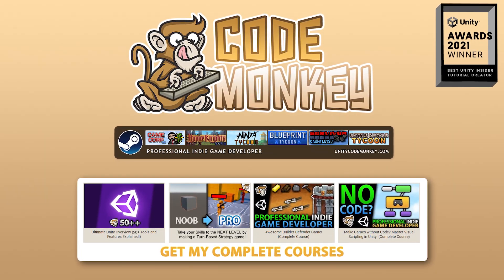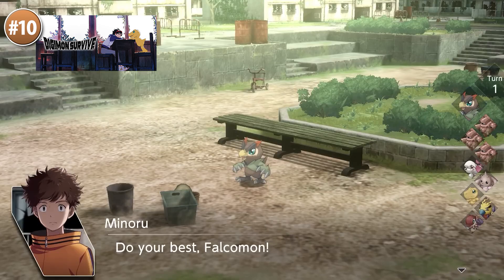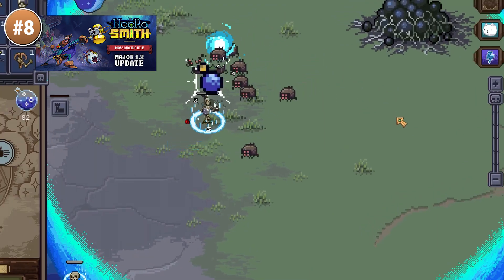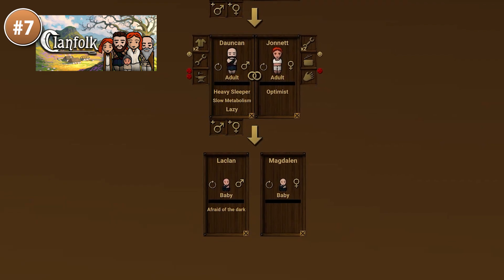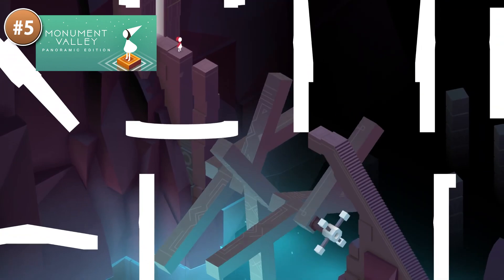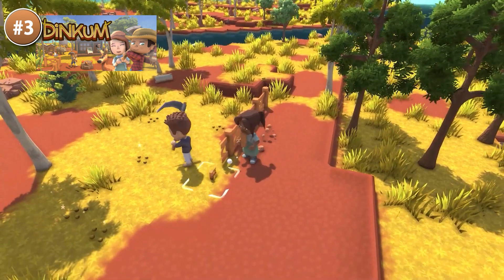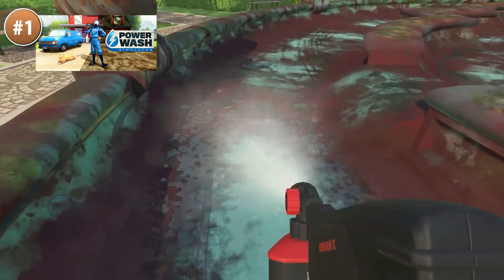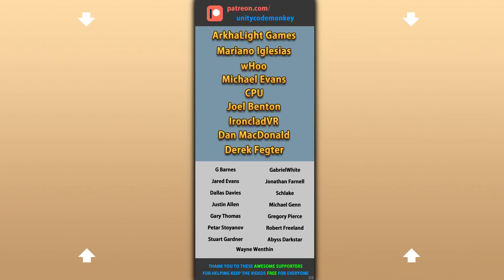UNIQUE NEW Games, Made With Unity! (Action, Strategy, Management, Chill)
🎮 TOP 10 BEST NEW Games made with Unity released in JULY 2022!

00:00 Best New Games July 2022
00:55 Digimon Survive
01:47 As Dusk Falls
02:27 Necrosmith
03:21 Clanfolk
04:05 VR Compound
04:52 Monument Valley
05:28 Bear and Breakfast
06:08 Dinkum
06:47 Dungeon Munchies
07:27 PowerWash Simulator
08:27 Best New Games July 2022